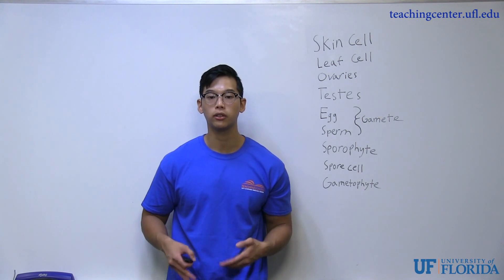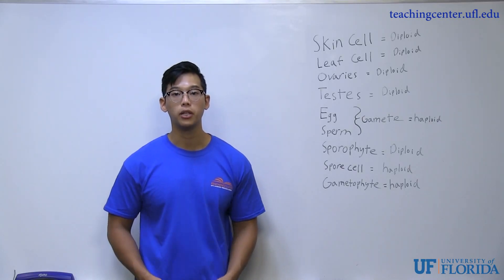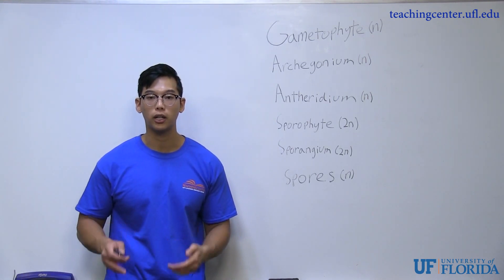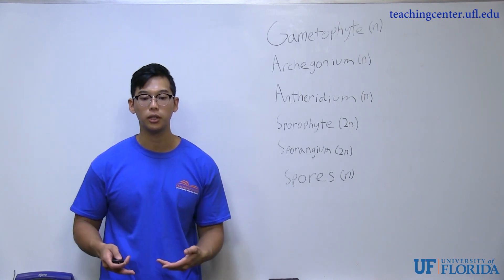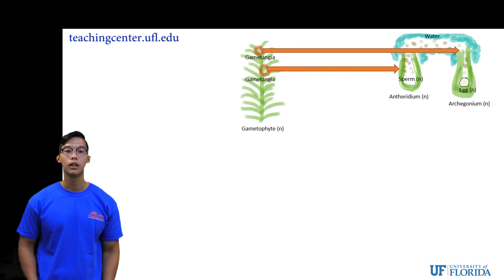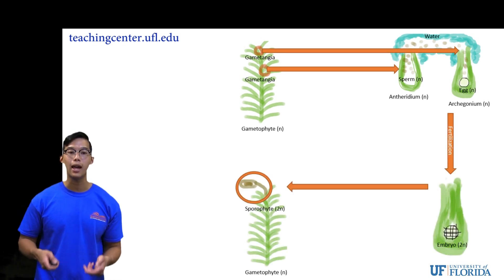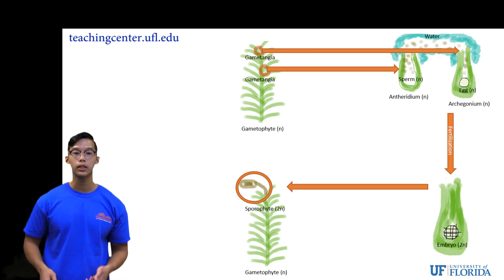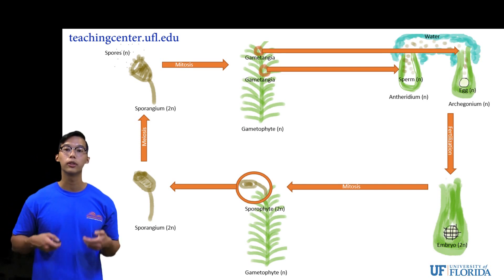Alternation of Generations